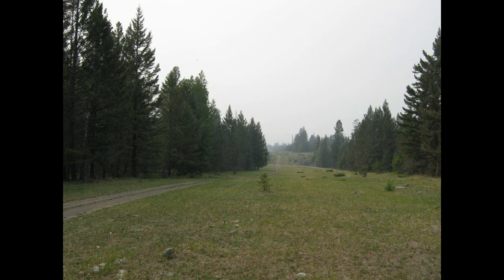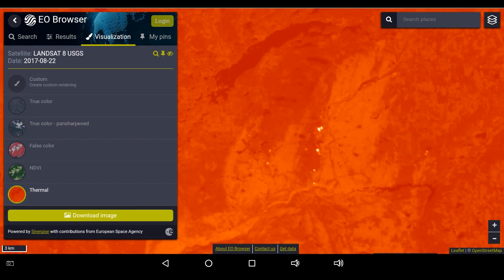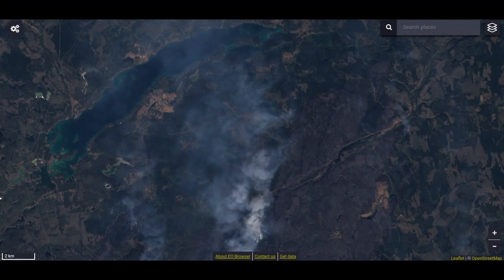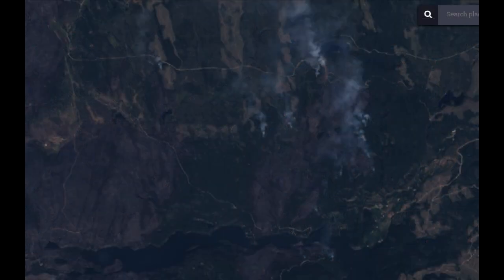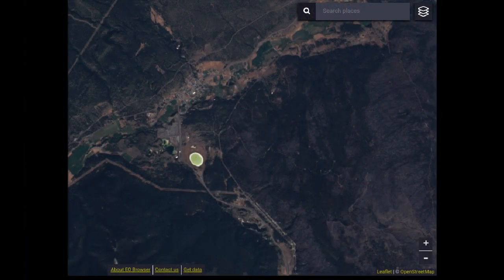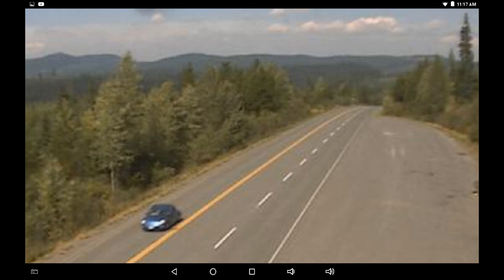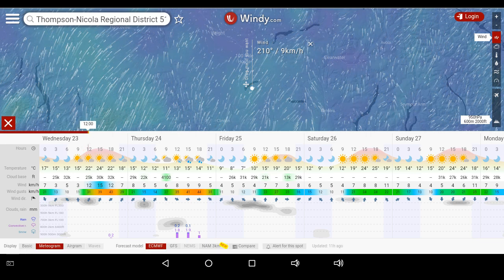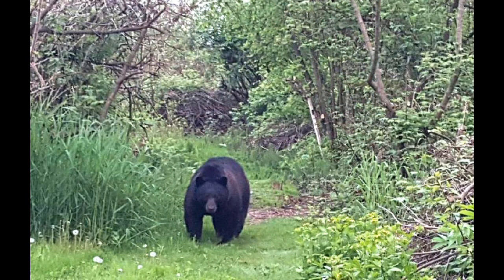August 23 12pm Update: Review Landsat of Elephant Hill Fire, Plumes, Young, Pressy, Green Lake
Latest check at 11am Aug 23 posted 12pm Aug 23, reviewed recent Landsat imagery captured at 7:01pm Aug 22. Fire perimeter updates are available on Regional Maps below.

Introduction images: pipeline easement south of Savona; pond west of Hwy 97 at 70 Mile.

Links